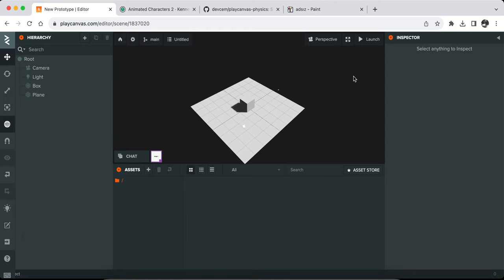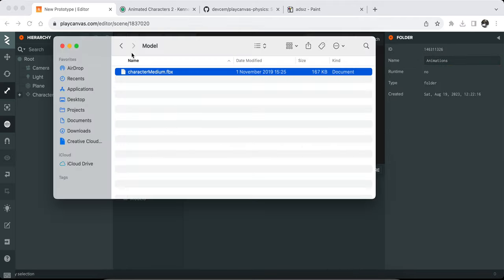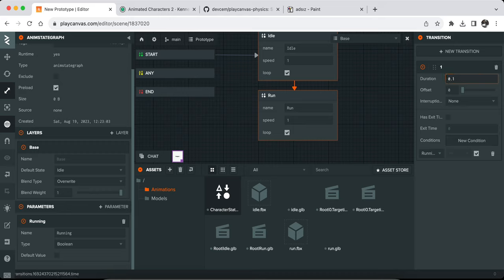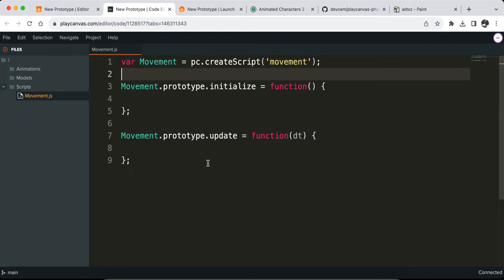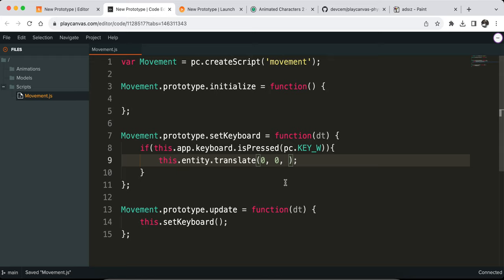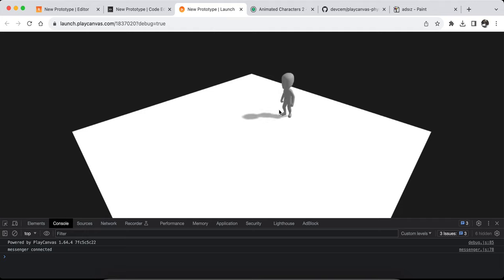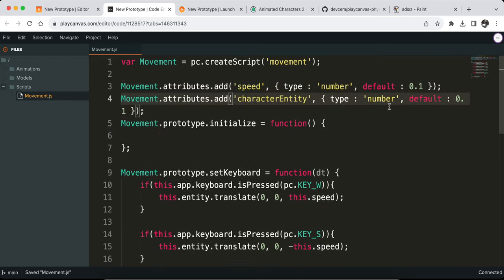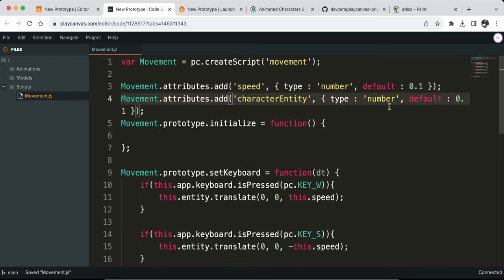Creating Casual Game with PlayCanvas